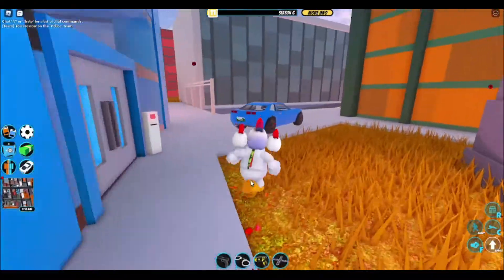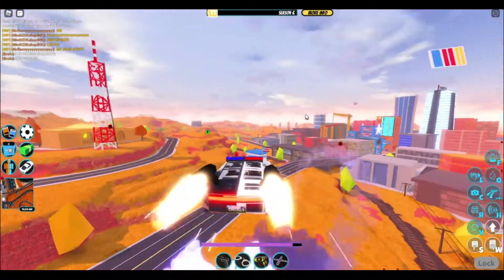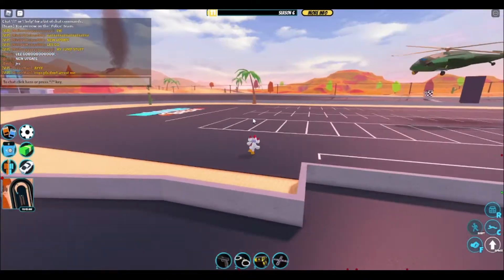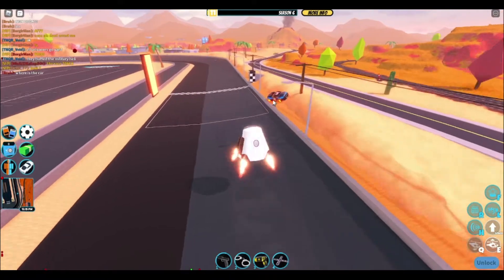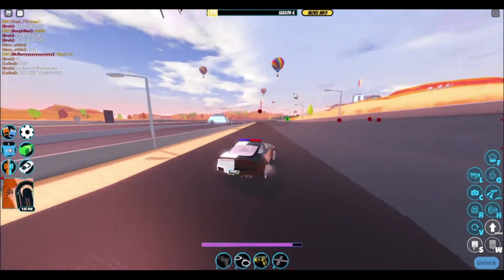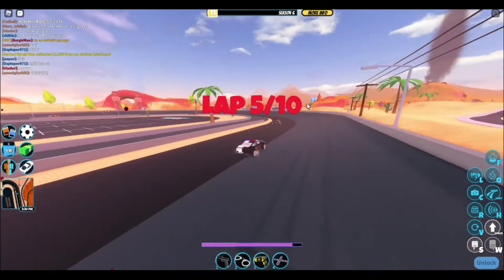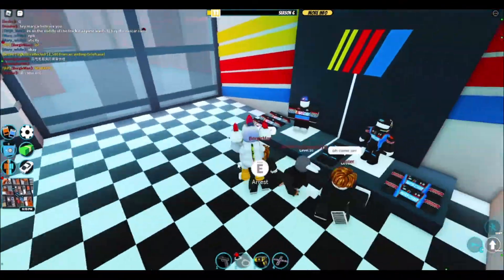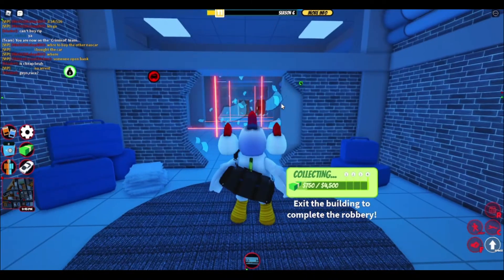Roblox Jailbreak NASCAR Event (New)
Today I go over the new Roblox Jailbreak Update featuring Nascar.

YouTubers have to know about this! Included should be Kreekcraft, Itsfunneh, Flamingo, Aphmau, KonekoKitten, Vux Vux, Russoplays, and Chrisandthemike.

Some other Games include Brookhaven RP, Adopt Me, Funky Friday, Anime Fighters Simulator, Welcome to Bloxburg, TDS, Pet Simulator X, and more.